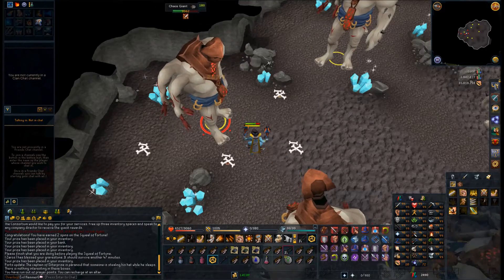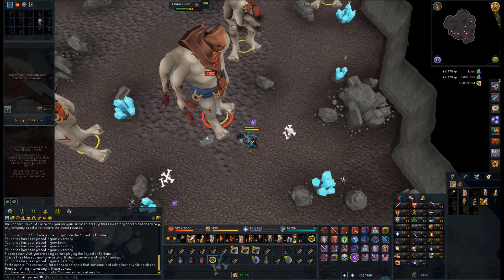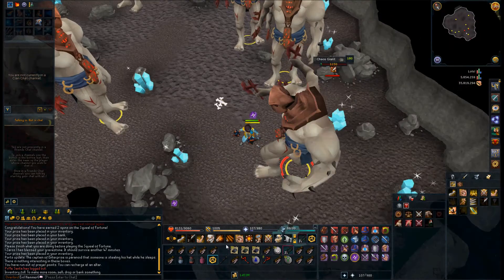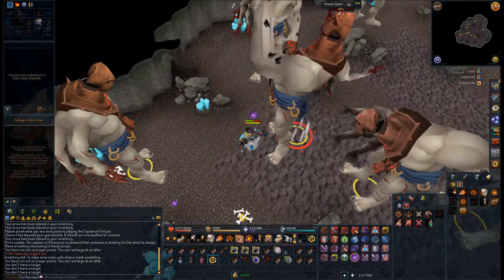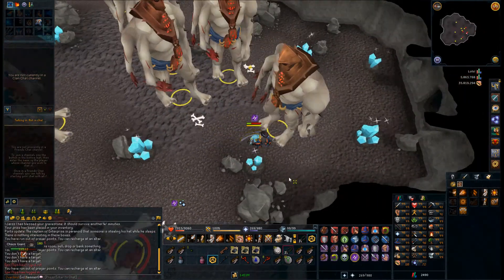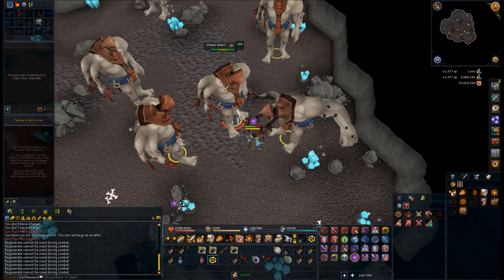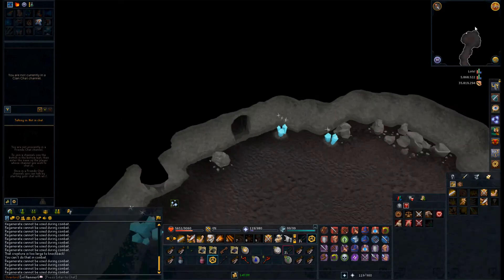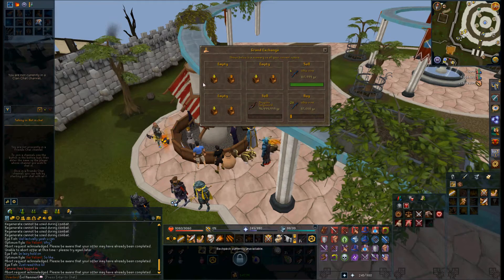Birthright of the Dwarves - Rewards/Update